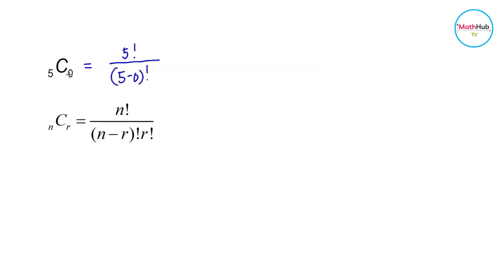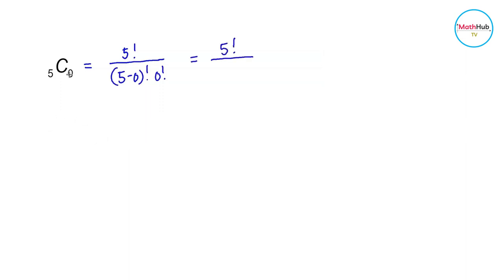How to Evaluate Combinations using the Formula | SOLVED exercises in Contemporary Mathematics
In this lesson, I will show you how to evaluate combinations using the formula.  I will be giving 8 solved exercises in Contemporary Mathematics and discuss all of them in great detail.

🙋‍♂️ Have questions?